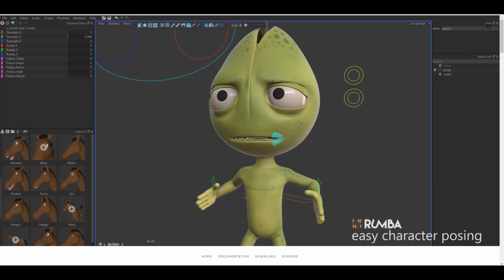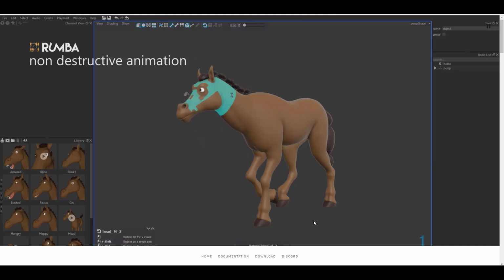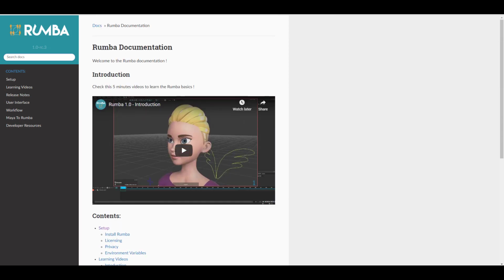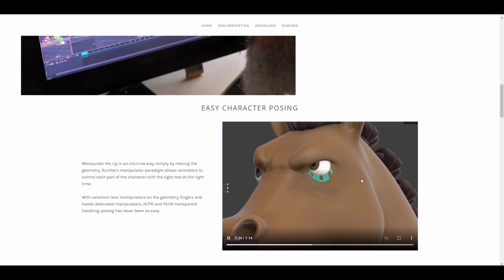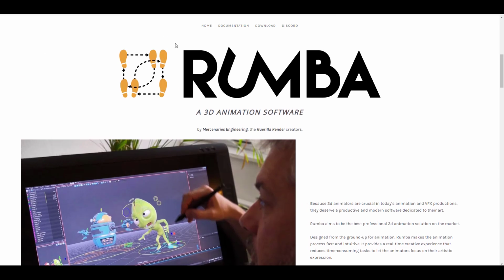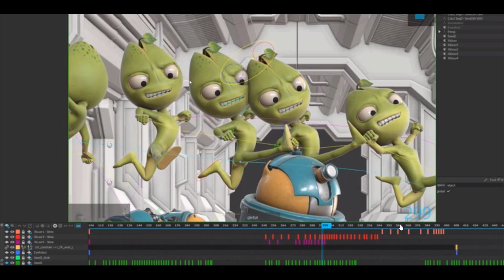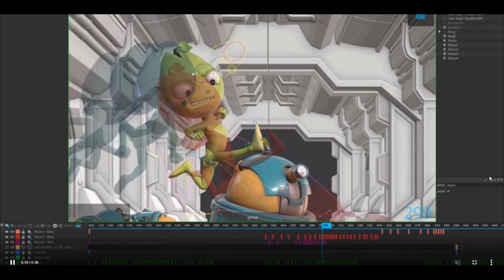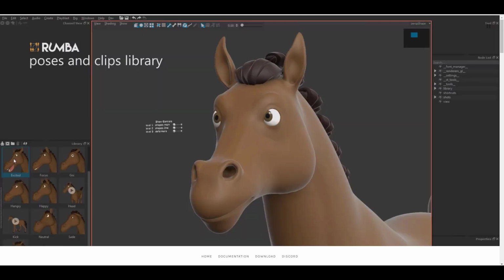RUMBA 1.0 - 3D ANIMATION SOFTWARE!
Rumba 1.0, a new standalone 3D animation tool that aims to modernize and speed up workflows. Some of the features include the ability to pose characters with selection-less manipulators on the geometry, dedicated fingers and hands manipulators, and transparent handling of IK/FK and FK/IK.